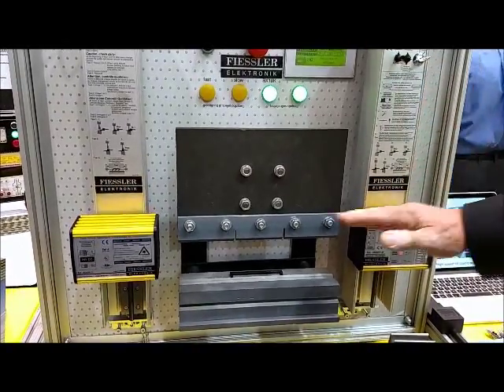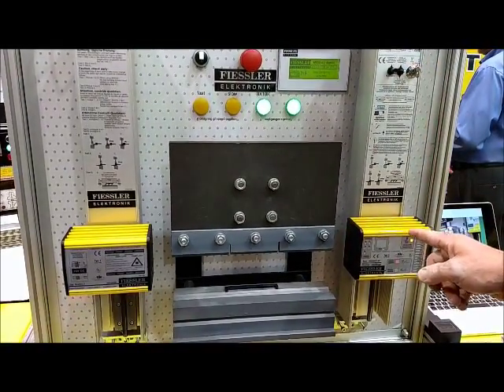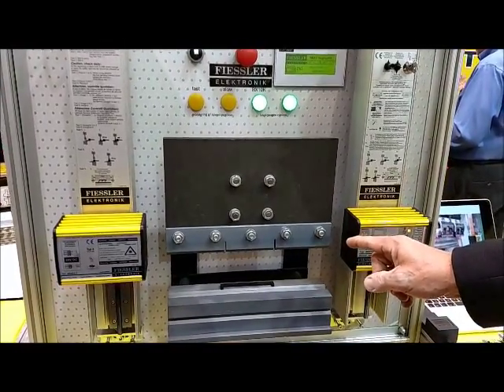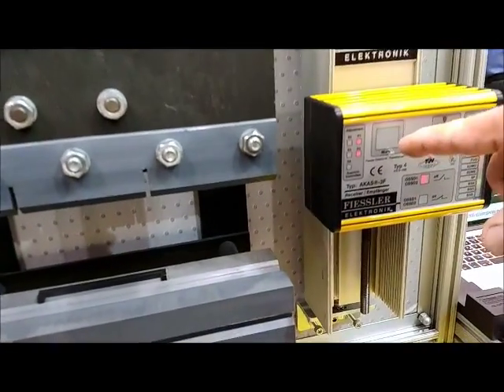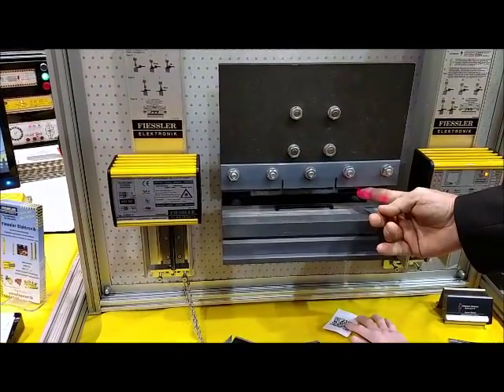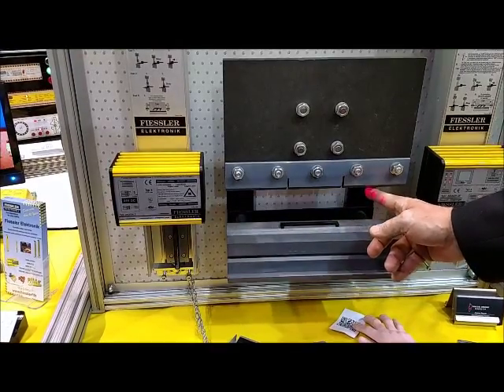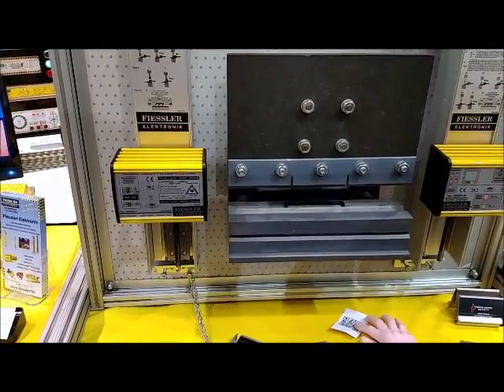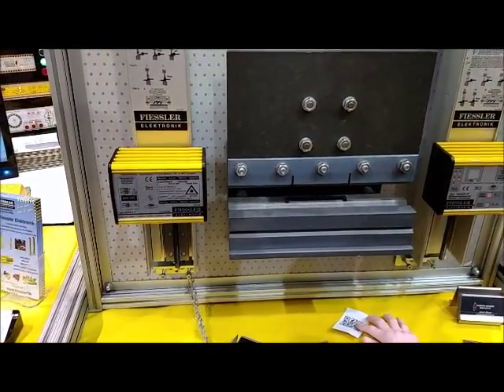Safety Curtain For Press Break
Safety Curtain For Press Break Video Shot at FabTech 2015